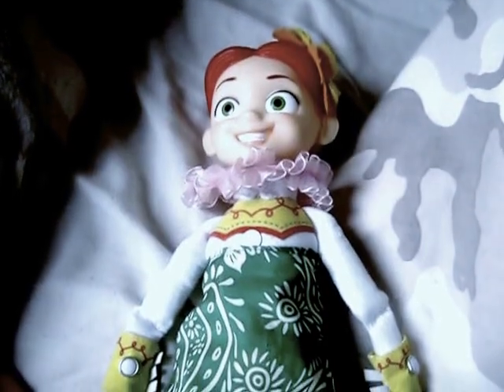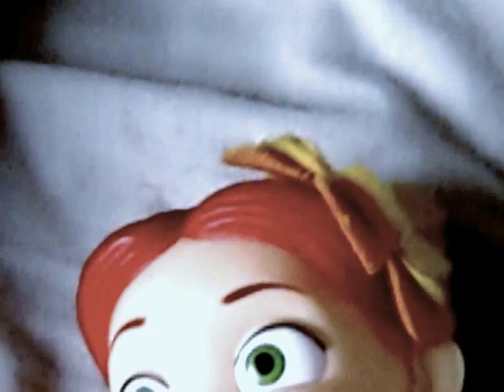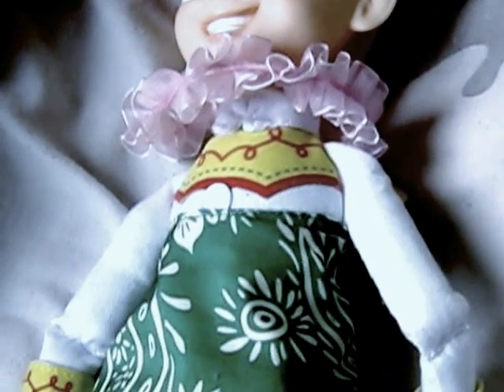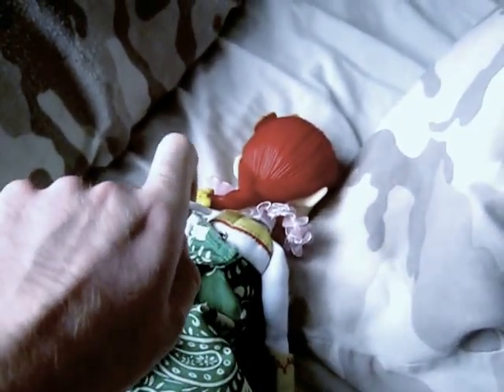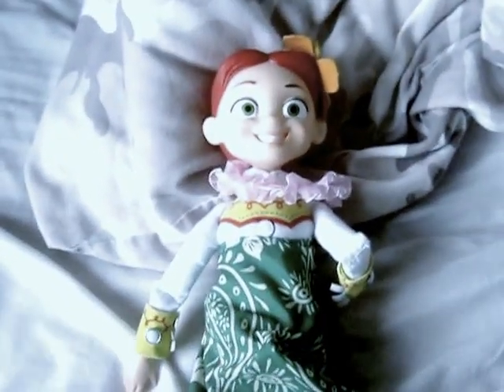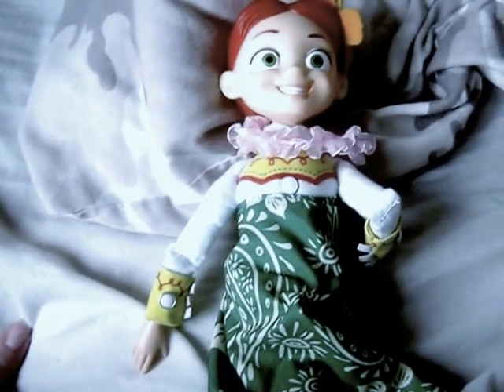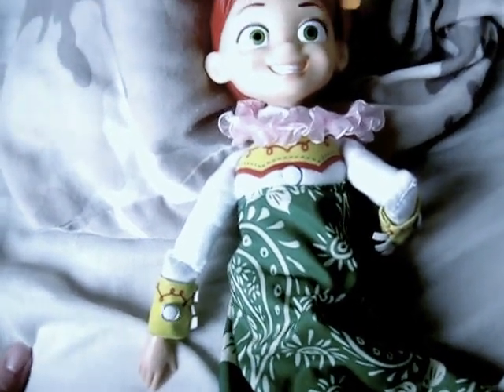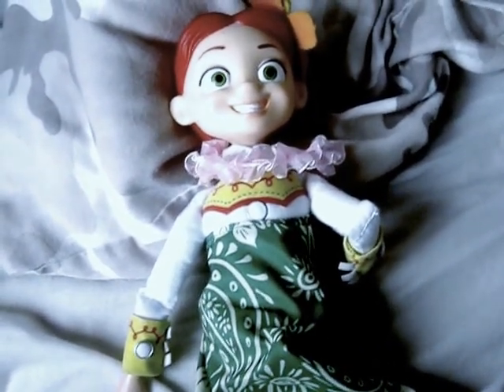Toy Story Toys R Us Hawiian Jessie Review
todays review is on the toys r us excluesive hawiian jessie doll